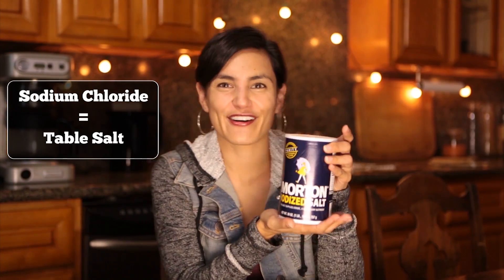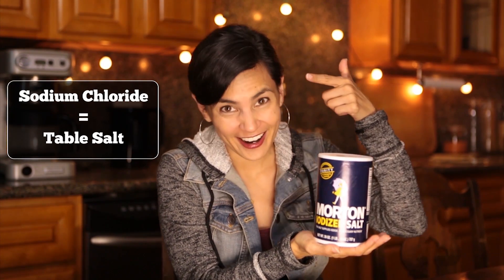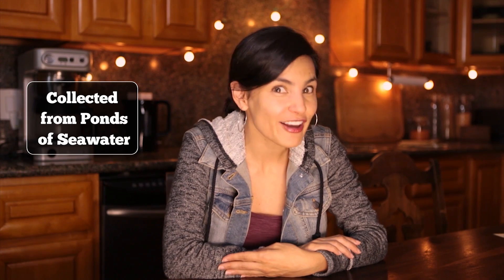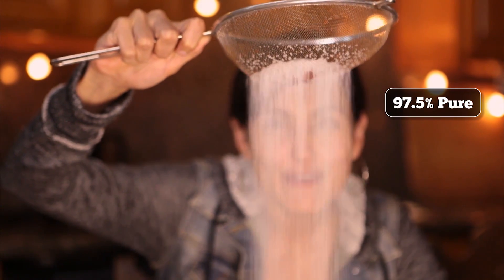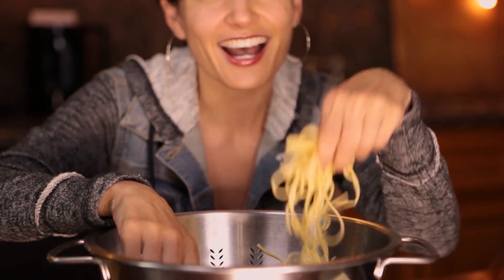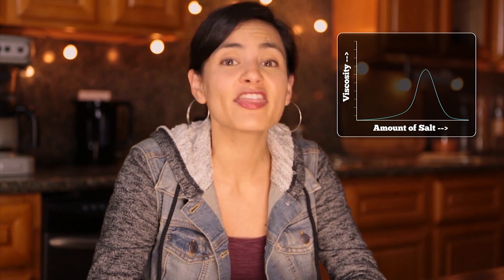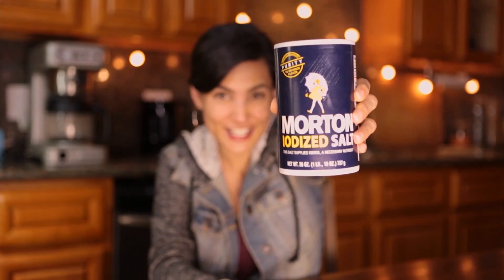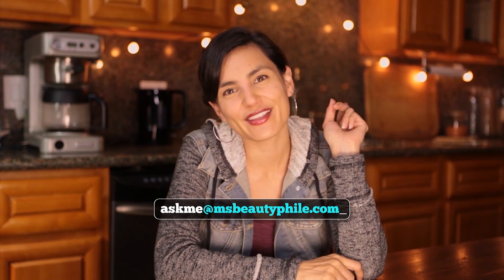SODIUM CHLORIDE: What Is It?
Whether they call it sodium chloride or NaCl, both you and I know it's just plain old table salt. It sits in the shaker on your table but Anna from Worcester, MA wants to know what salt is doing on the list of ingredients in her shampoo?!? In this episode I explain why salt crystals are being used for more than just seasoning fries!

SUBSCRIBE to my channel or leave a COMMENT and you'll be entered for a chance to win the salty products shown in this video: Jon Masters Organics Sea Mist / Bumble & Bumble Surf Spray / Lush's BIG Shampoo

Ms. B's Episode Notes/Errors/Omissions:
-Everyone makes mistakes from time to time. Sadly,I am no exception. When I make a whoopsie I list the correction here so you get the truth - no interrogation necessary.

Here are the directions to where I live on the internet! C'mon and pay me a visit!